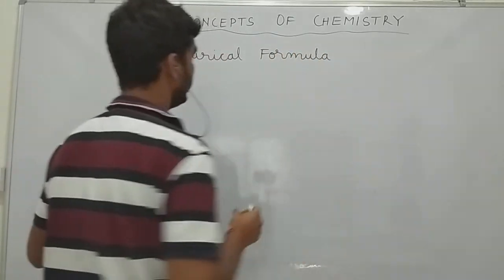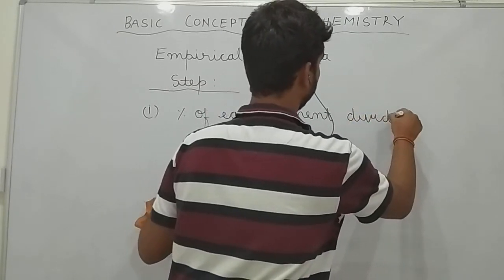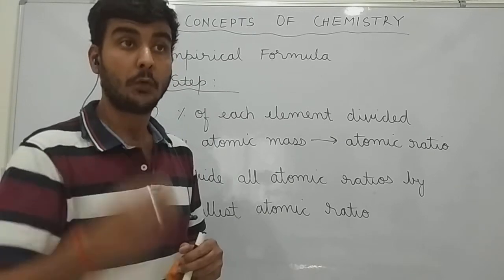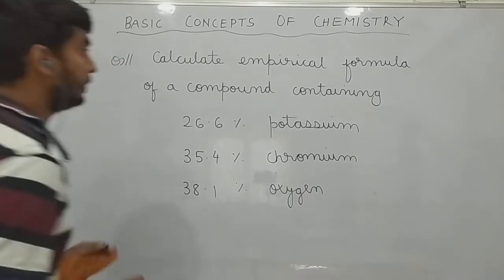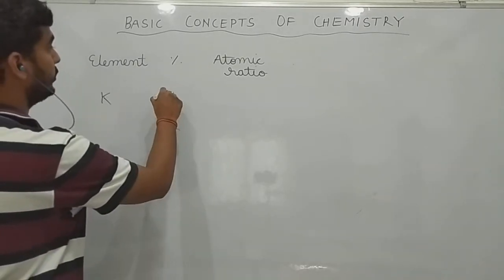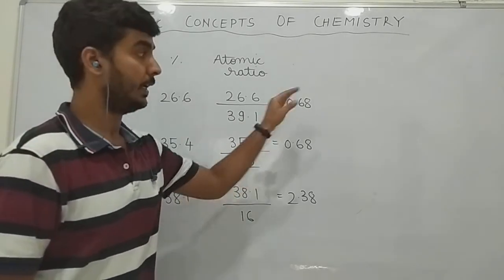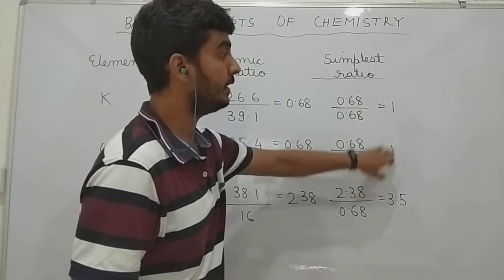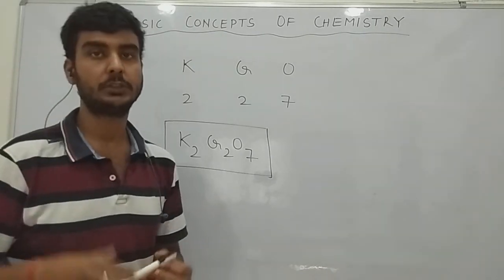Finding Empirical Formula of a Compound | Some Basic Concepts of Chemistry Class 11 | (11C/12)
Lecture explains the method to find empirical formula of a compound if its percentage composition is given.